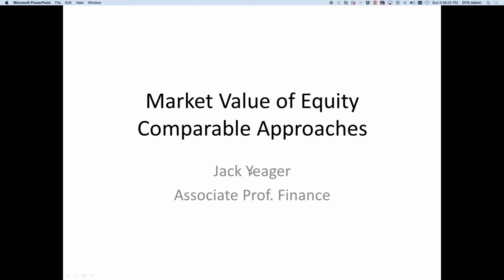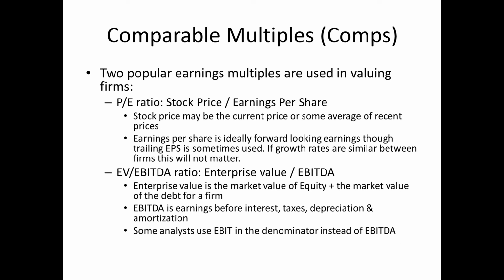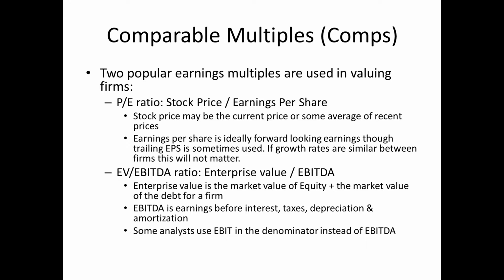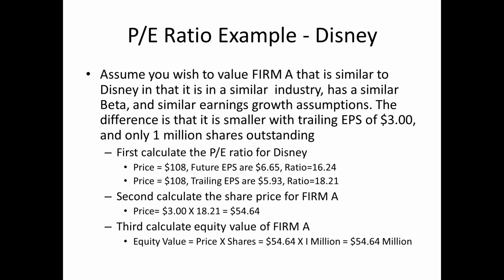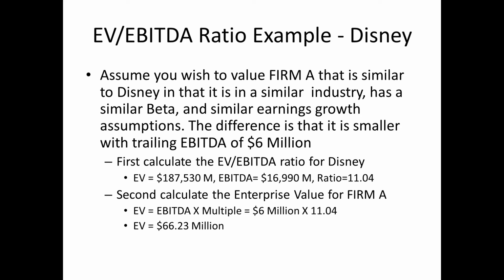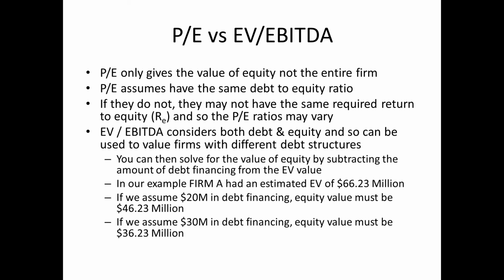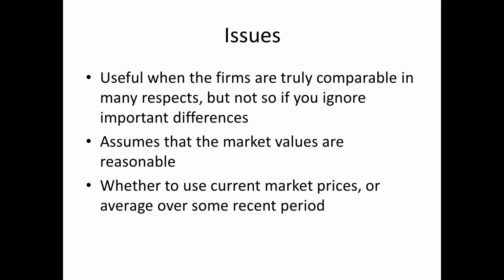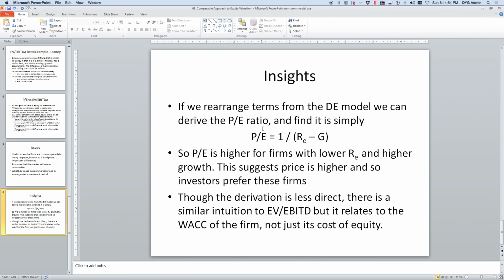08 Comparable Approach to Equity Valuation